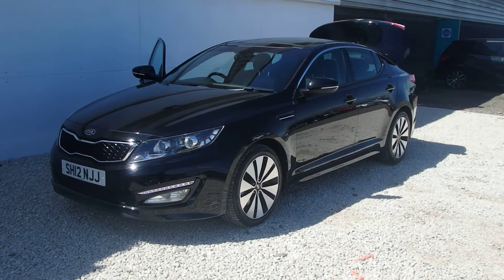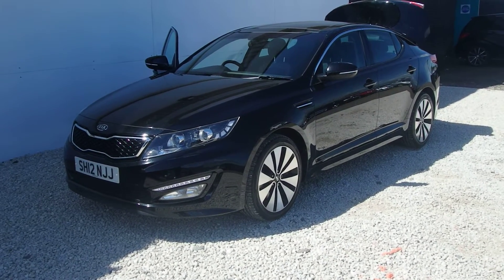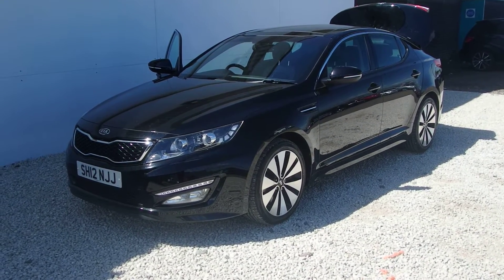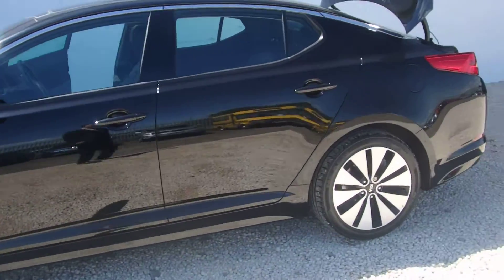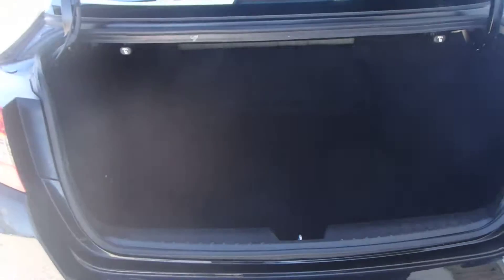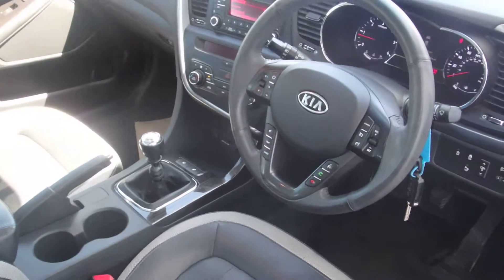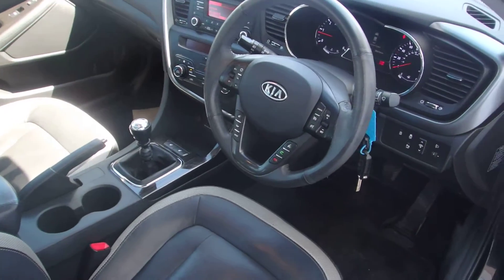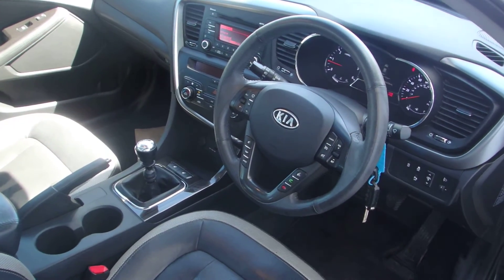SH12NJJ VIDEO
Description